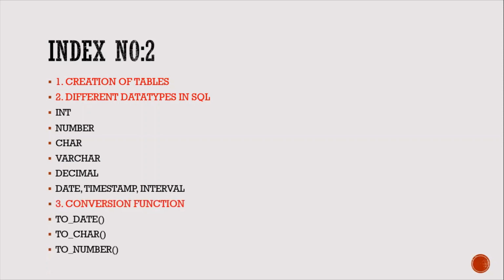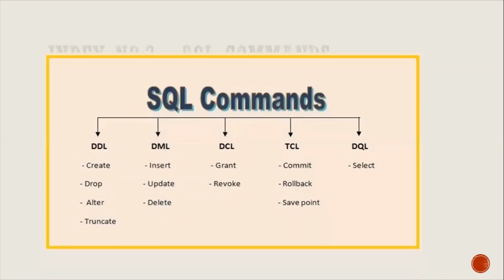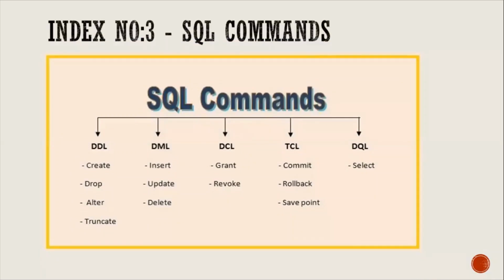SQL Basics - SUMMARY OF TOPICS COVERED - Day11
This session concludes the Basic SQL and contains the summary of topics covered in Basic SQL.